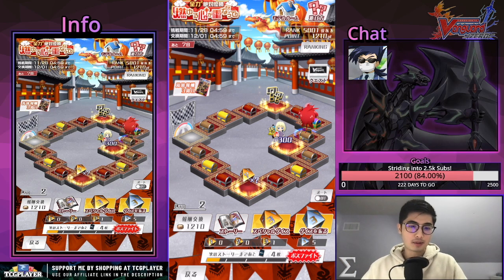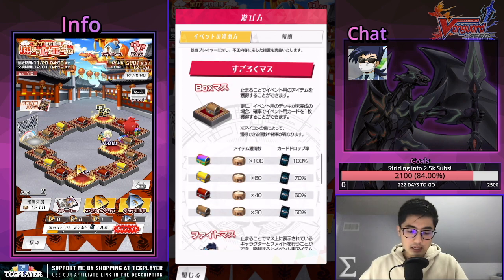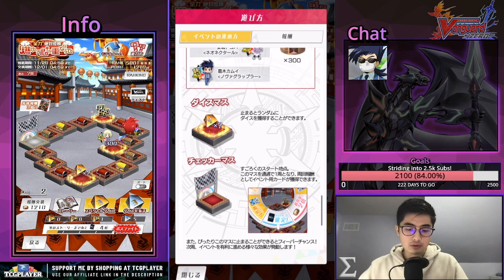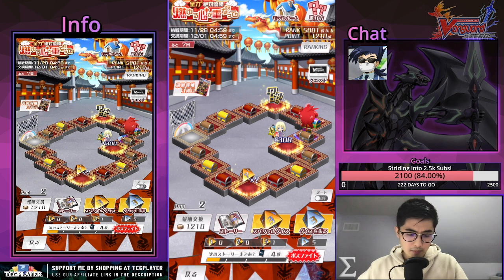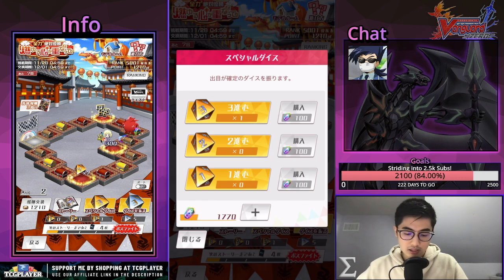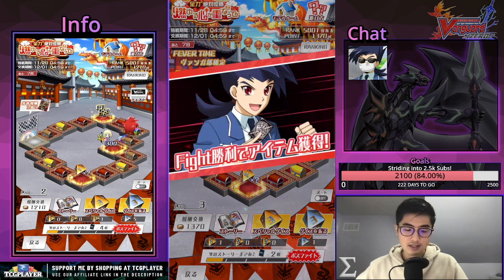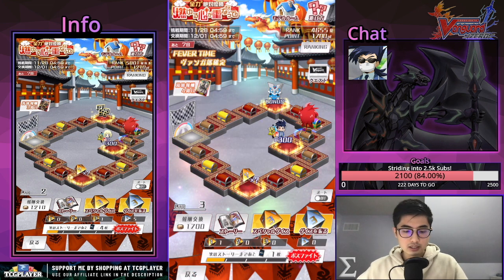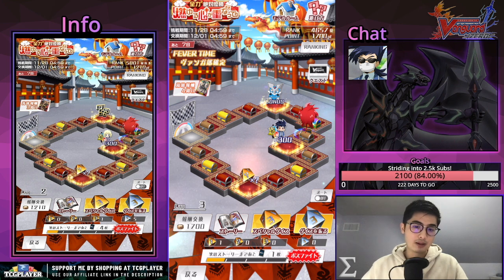Vanguard Zero: G-Era DICE EVENT (Event Thoughts & Guide!) [JP]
The all-new, G-era dice event is here. While it may look very similar, it is quite different! With more unique spaces than ever, this video gives a brief introduction to how it works and what to expect. (spoilers: drops got nerfed).

Season Dice Event "Full-powered Sure Win, Burning Hearts are Together" is be held from November 20th to November 28th.

Season Event Ranking Rewards:
Top 1-1000: Skip Tickets, Banner, Special Event Poster
Top 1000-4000: Skip Tickets, Special Event Poster

Box Space: When landed, if the event is not yet completed, there is a chance to get 1 card in the event board (based on the colour of the chest) as well as a guaranteed amount of currency.

Rainbow: 100 Dumplings 100% chance for 1 card
Gold: 60 Dumplings 70% chance for one card
Red: 40 Dumplings 60% chance to get a card
Regular: 30 Dumplings 50% chance to get a card

Fight Space: When landed on this space, fight the character (Shion for Royals, Tokoha for Neos and Kamui for Novas) on the icon to get 300 Dumplings (Skip fight still available)

Dice Space: When landed on this space, get a random die (the singular form of dice, in case anyone didn't know)

Checker Space: The start space, when passed through, one lap is passed. When landed, Fever Chance is activated, where you can get a variety of bonuses.

Special Space: When landed on this space, get one of the random effects of the following:
Nishi bakery: Get 3 Normal Dice
Trinity Dragon: get 3 Special Dice
Vangarou Bonus: Get a chance to win a ton of Dumplings through a tap game